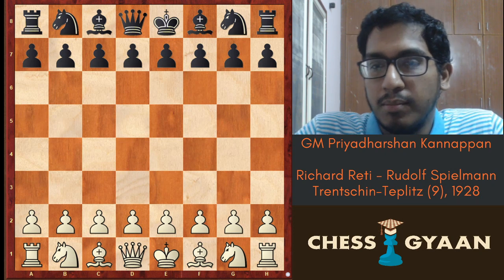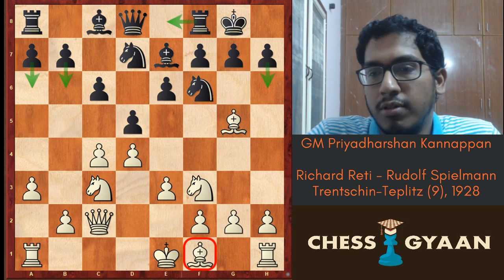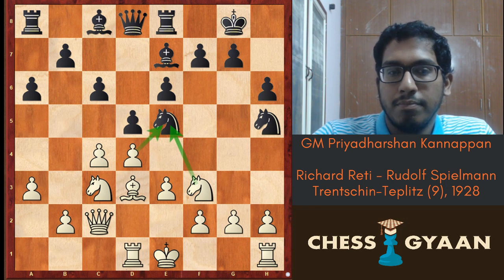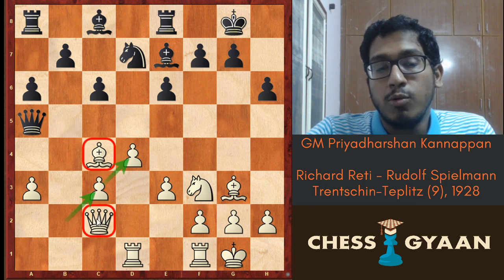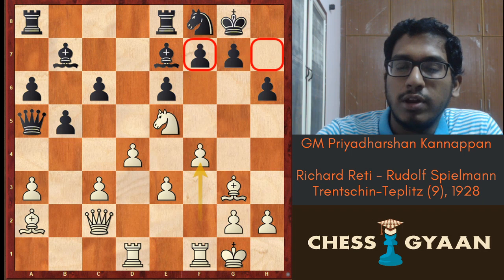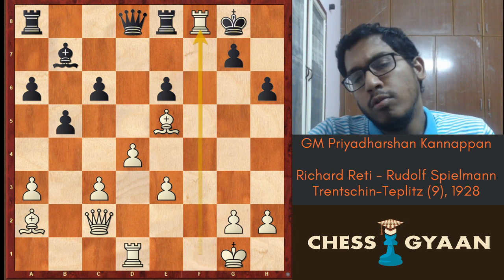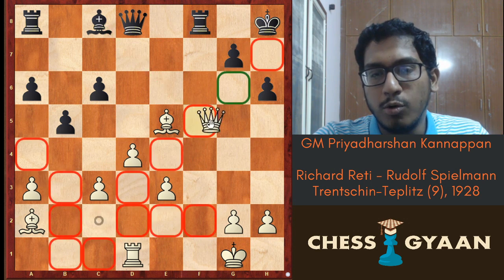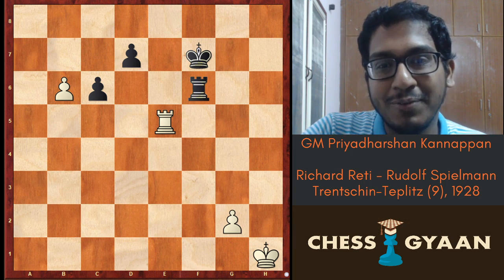Lively with PD show; Richard Reti - Rudolf Spielmann , Analysis by GM Priyadharshan Kannappan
Lively with PD is a 1-hour live show with GM Priyadharshan Kannappan, where we discuss a game in depth in an interactive manner.